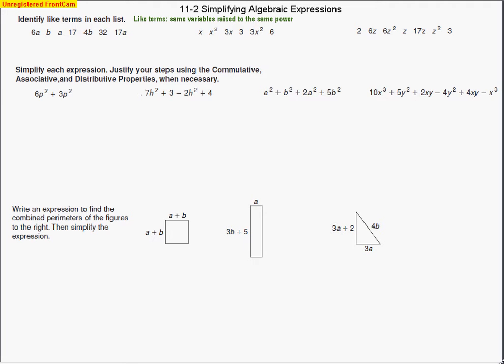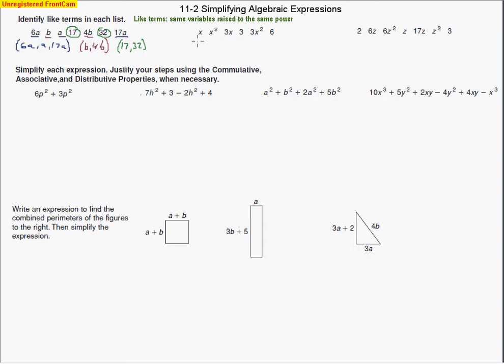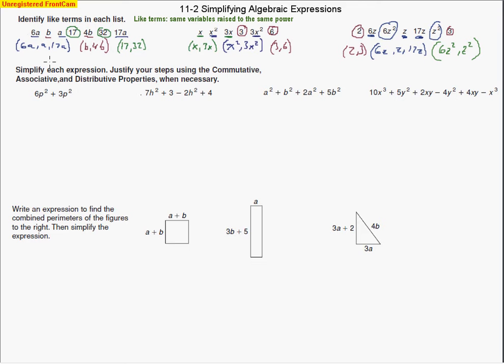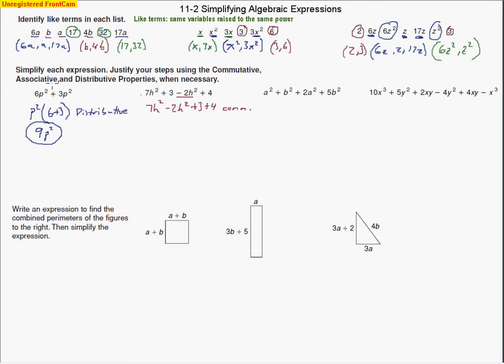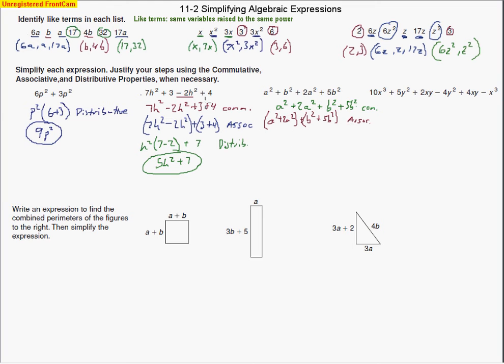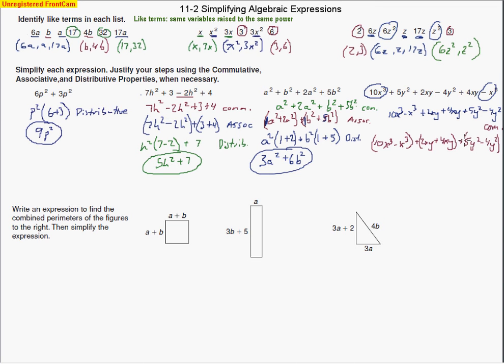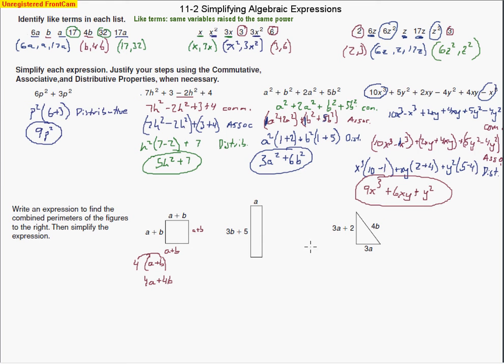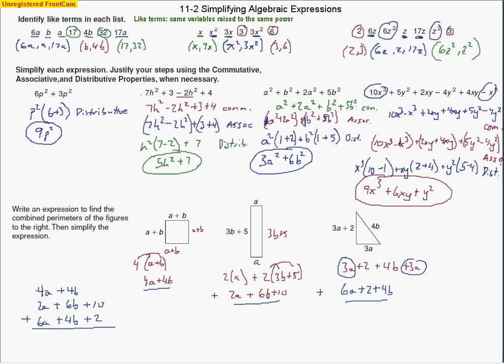112 Simplifying Algebraic Expressions